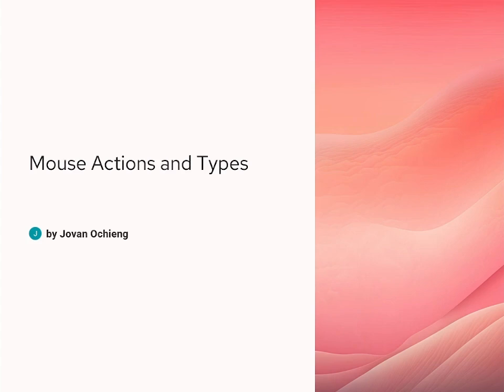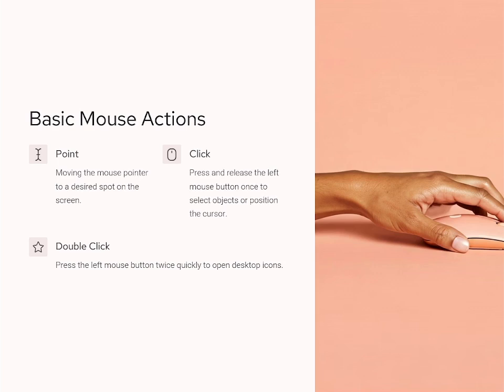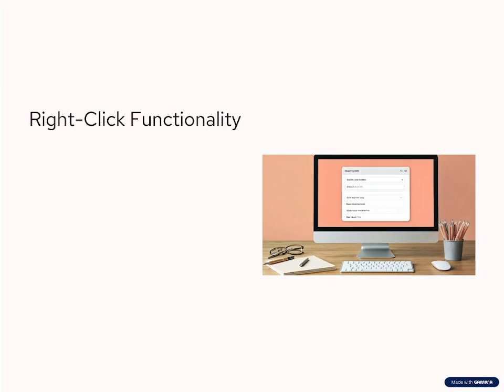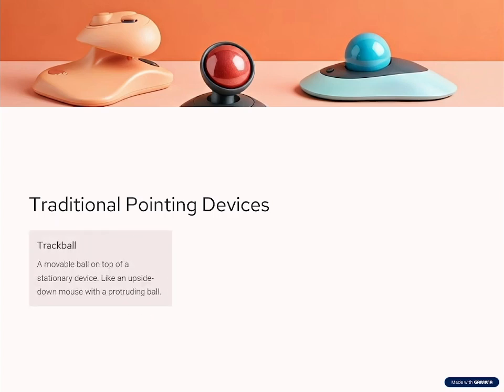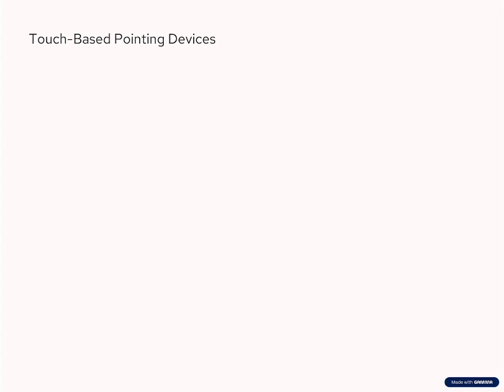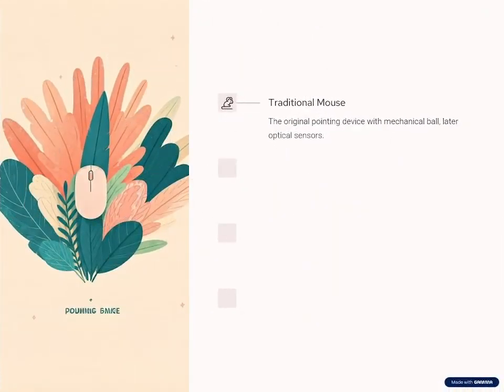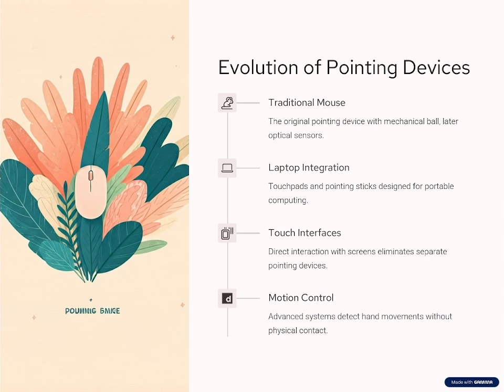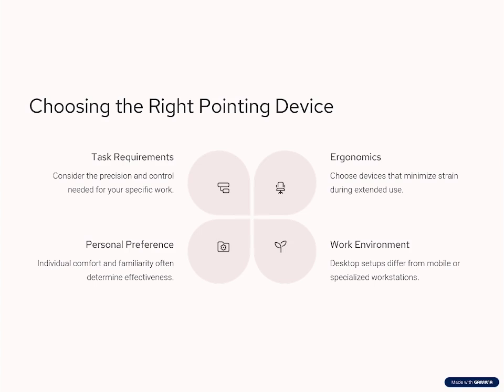Mouse Actions And Types